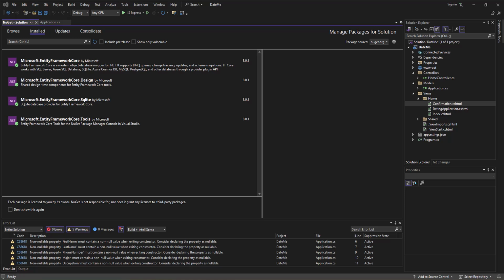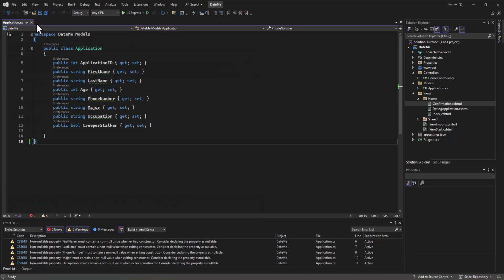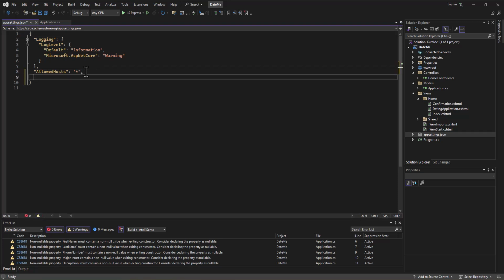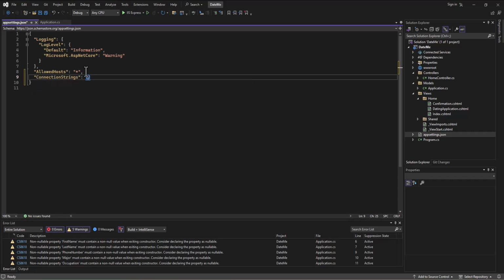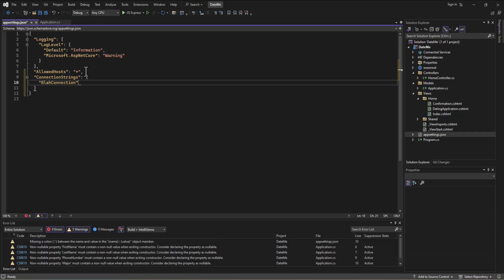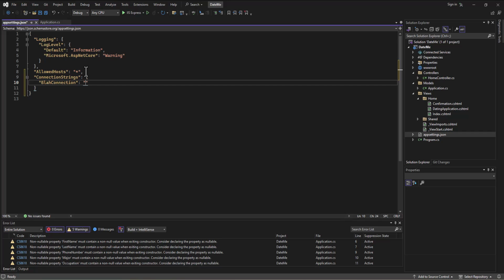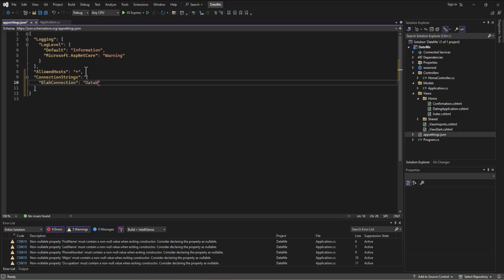Model First Database - 03 - Connection String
This series of videos goes over building a database using the model and migrations in Entity Framework in ASP.NET.  This video walks through setting up the connection string in the appsettings.json file.